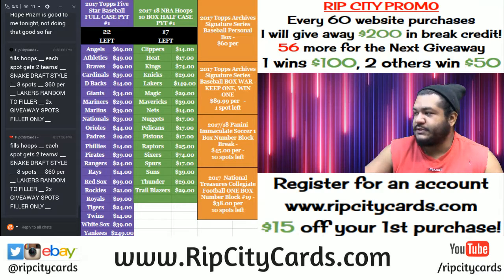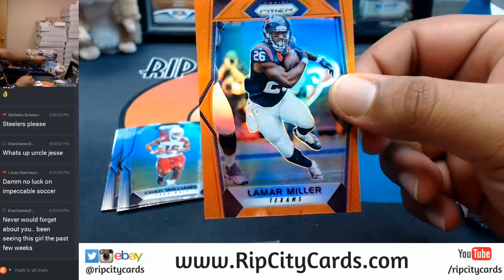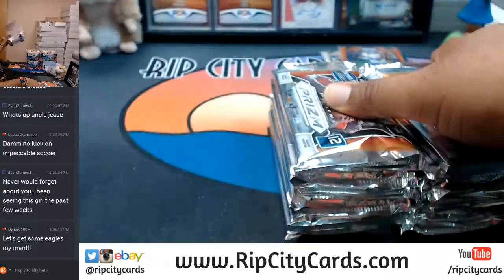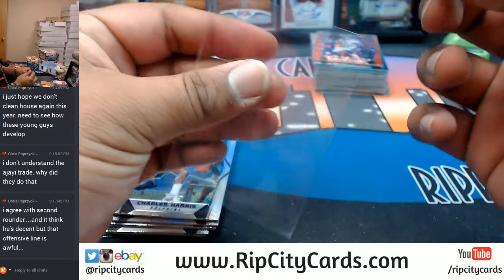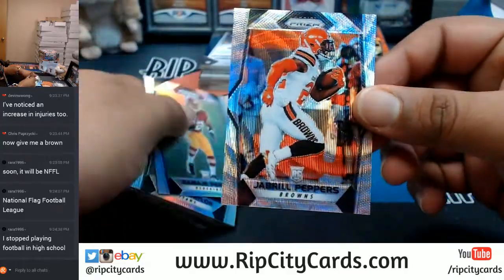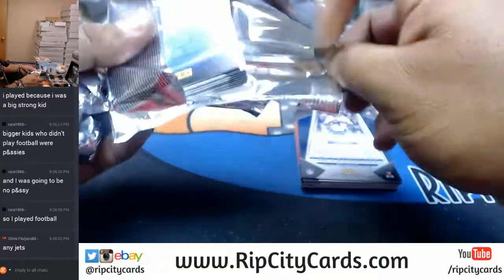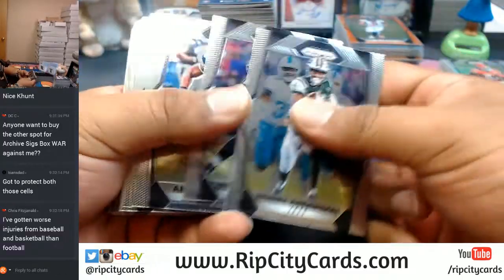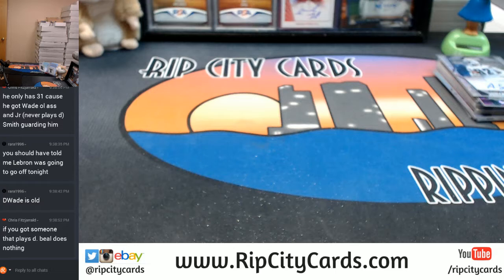2017 Panini Prizm Football Hobby 6 Box Half Case Break #5 eBay